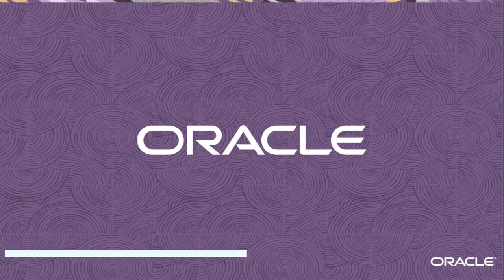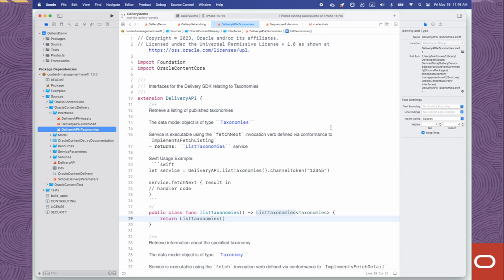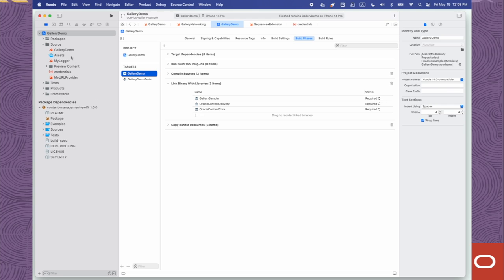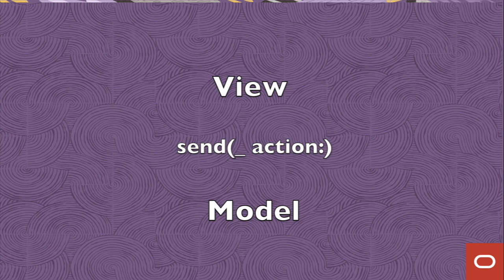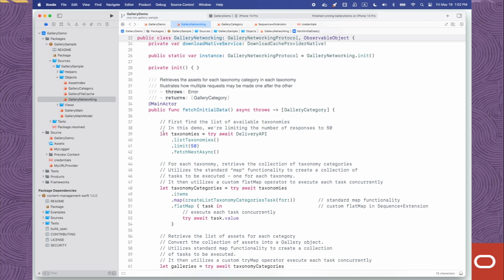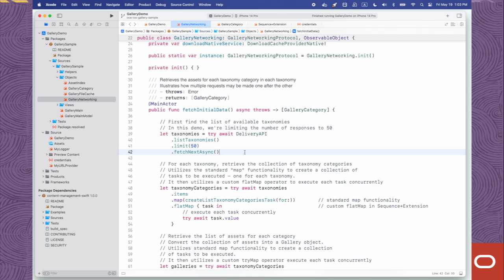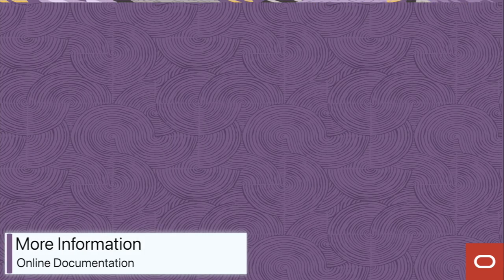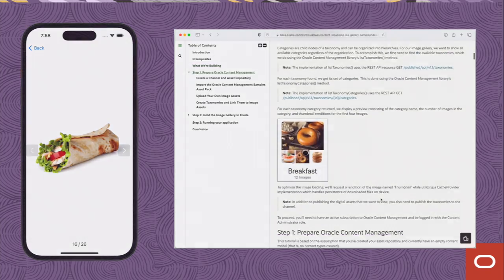Build an Image Gallery in Swift for iOS with Headless Oracle Content Management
Learn how to build an image gallery in Swift for iOS with Oracle Content Management as a headless content management system (CMS).